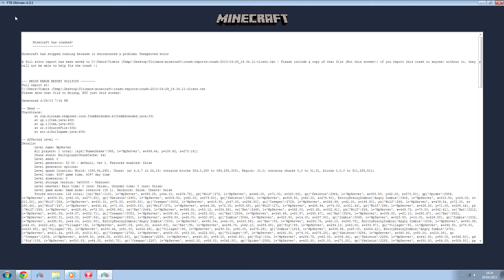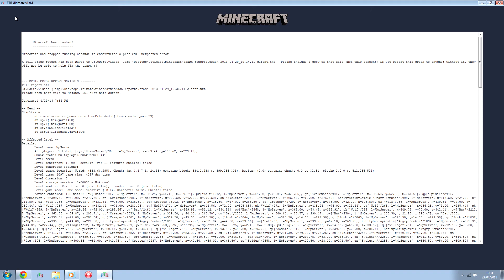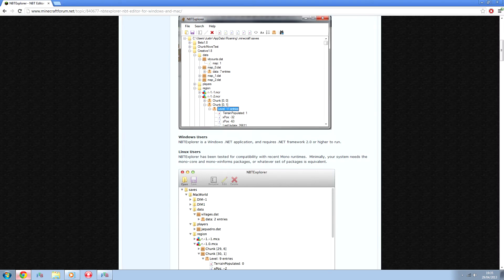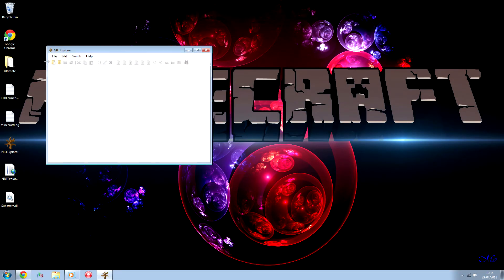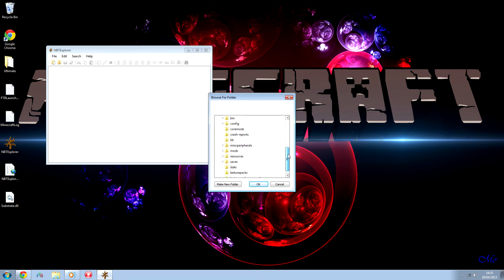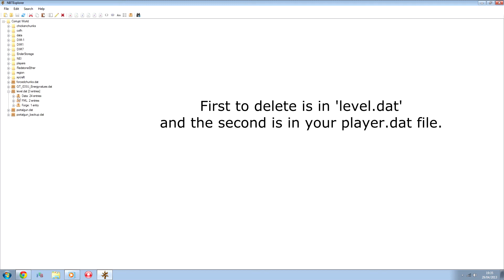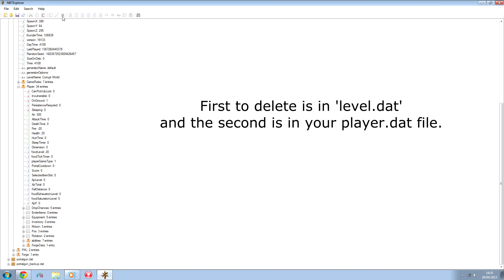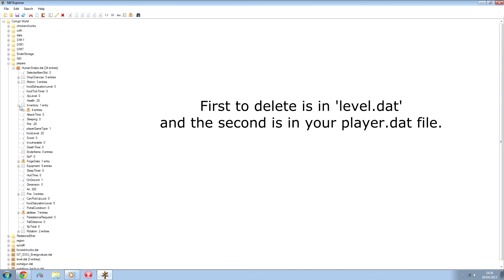Crashing World FIX for FTB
This will only work when a mod adds an item it shouldn't to your inventory, and the game doesn't like it!

Sorry about the quality! I had to make do with HyperCam which I've never used before!